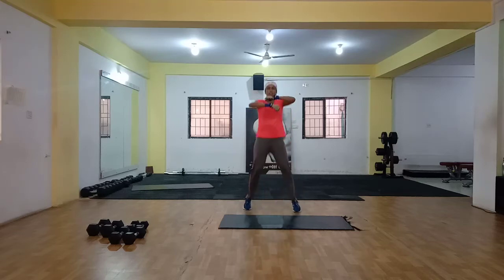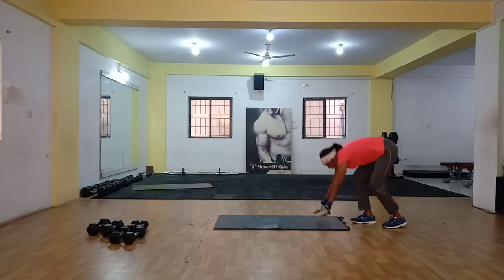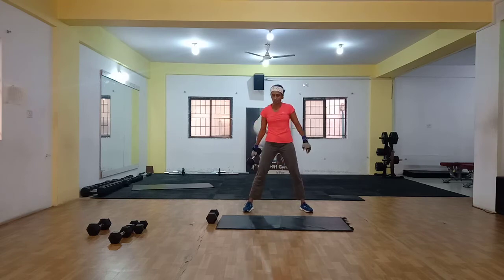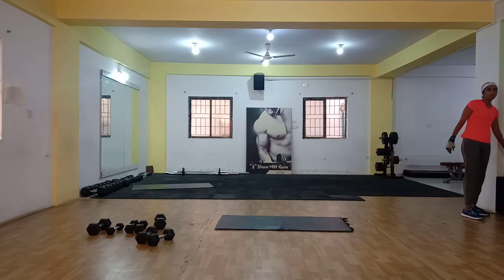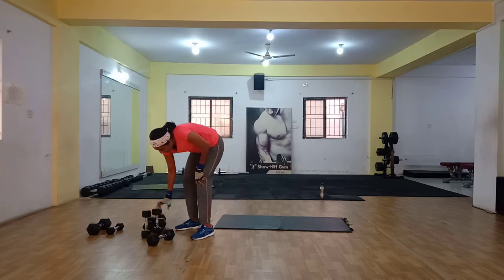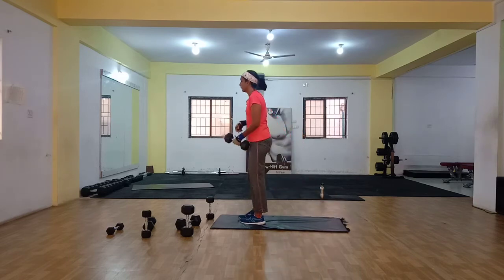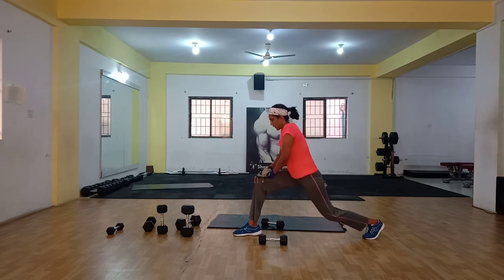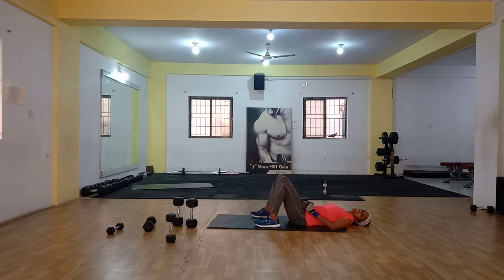how to burn fat on Monday